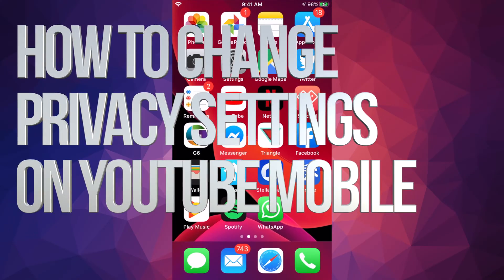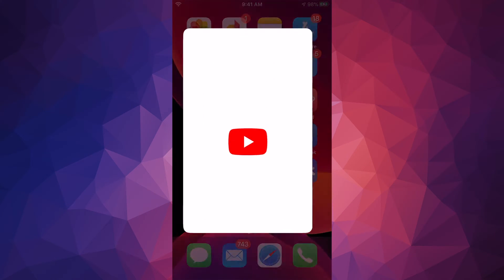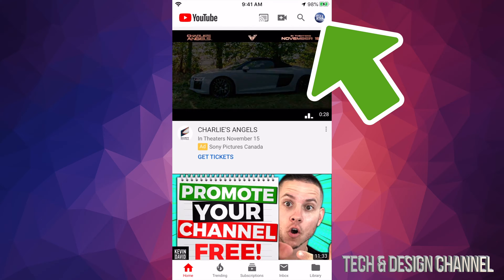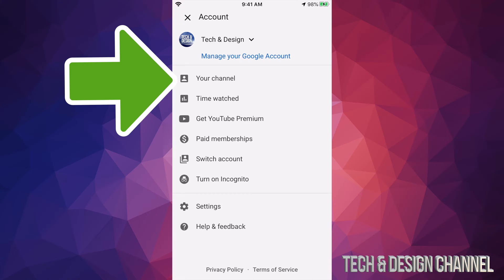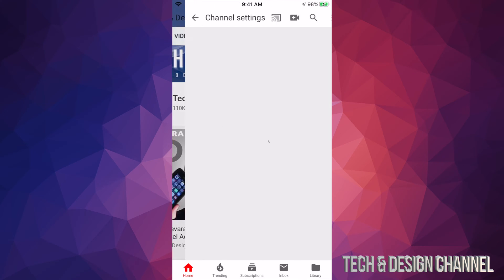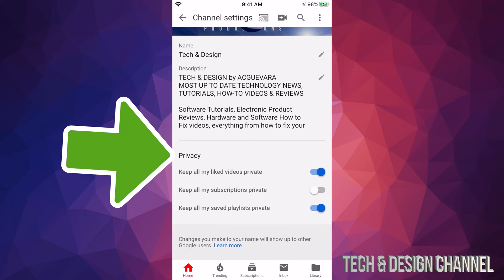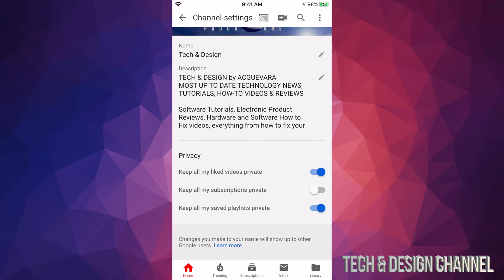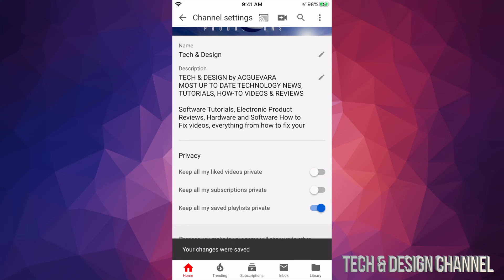How to Change Privacy Settings on YouTube Mobile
Where are the channel privacy settings in Youtube app